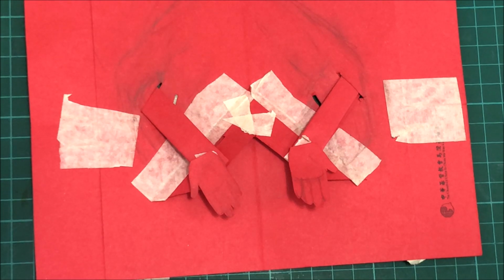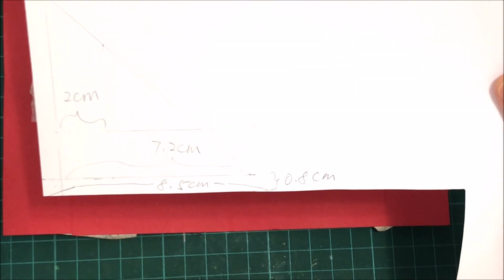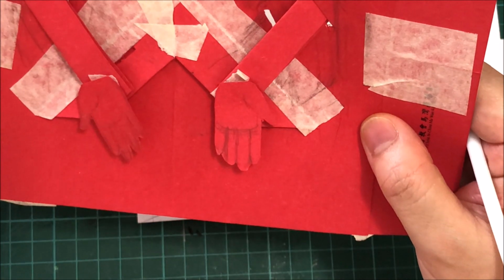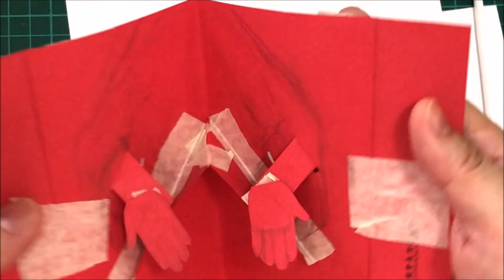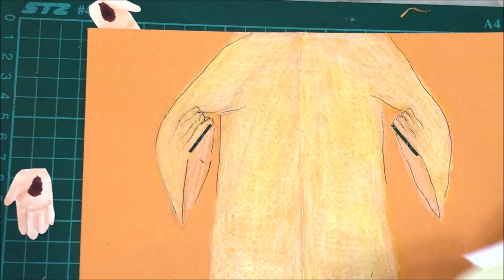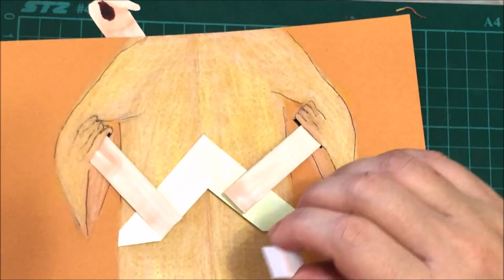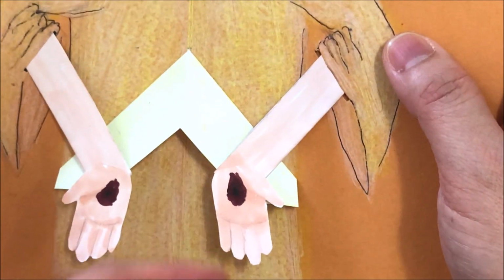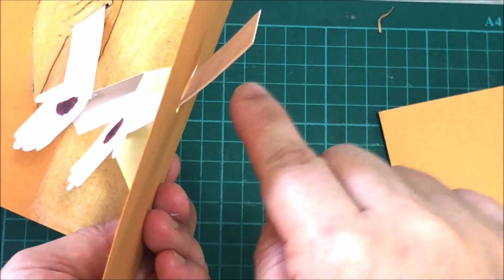Easter card - Impaled hands (v-fold moving arms in slots)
This mechanism is a v-fold featuring Jesus's impaled hands.